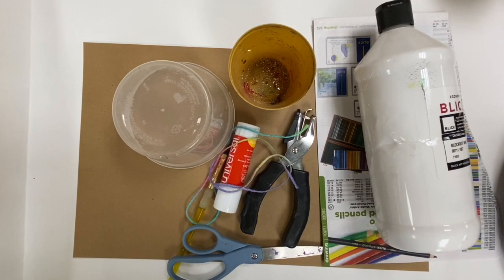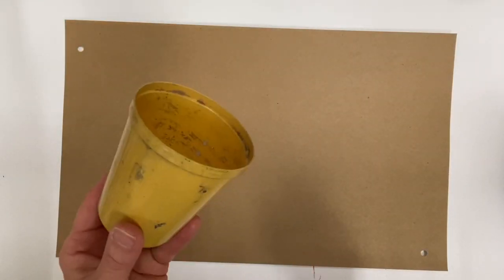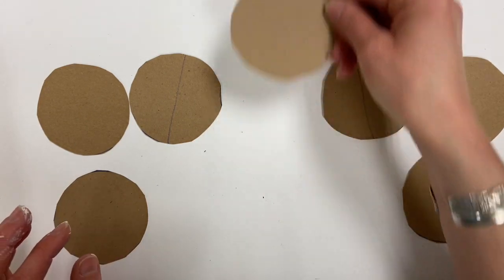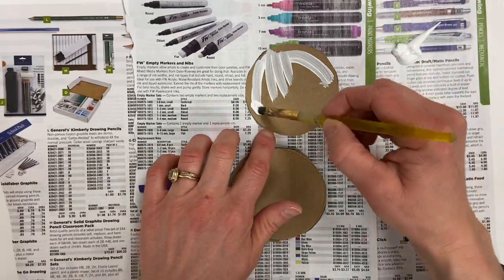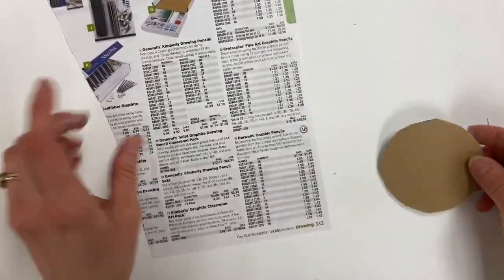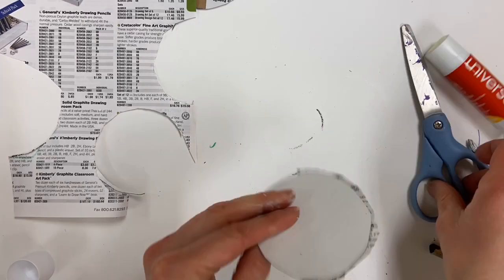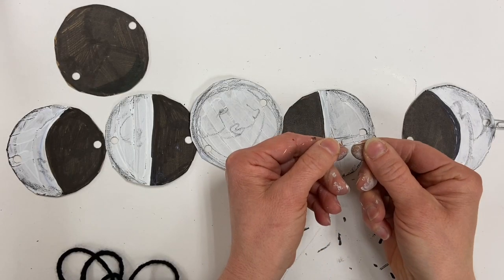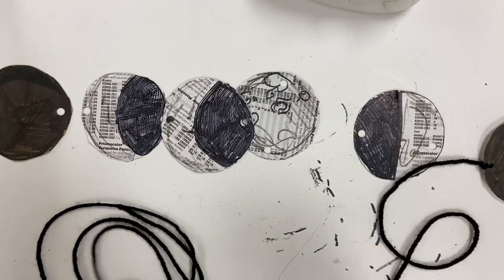Moon phase wall hanging